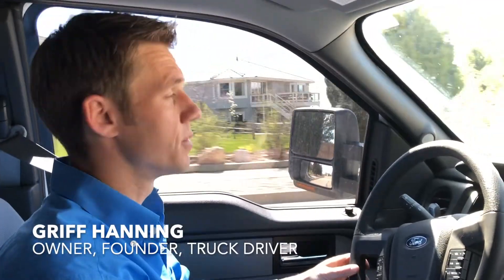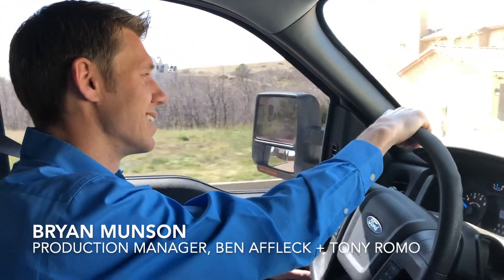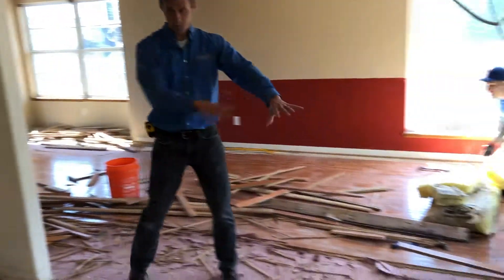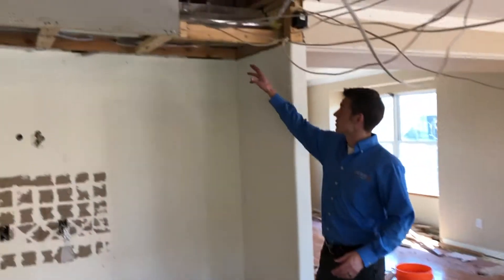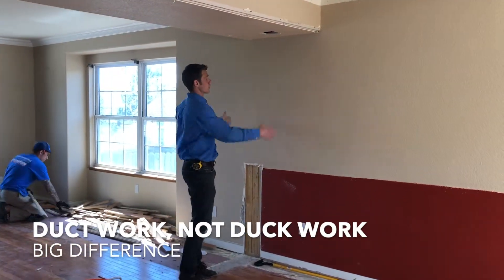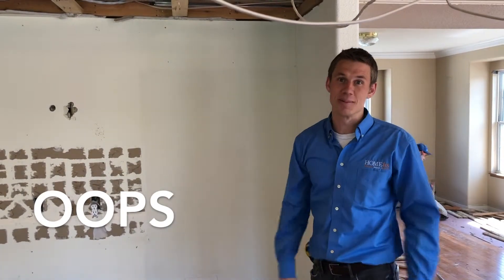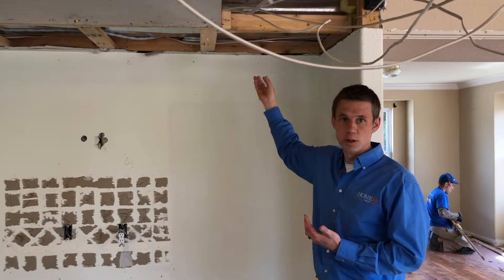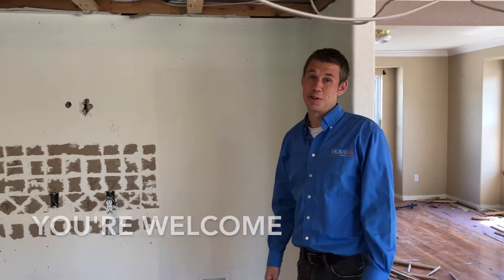How HOMEfix handles unforeseen circumstances | Erin's and Lance's Kitchen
Kitchen Remodeling Colorado Springs

Have questions about a kitchen refresh vs. an entire kitchen remodel? Ready to begin the kitchen remodel process? Our friendly craftsmen are always here to answer your questions. With years of combined experience and a dedication to providing the highest quality of care, we are proud to be your choice kitchen remodel experts in Colorado Springs.

Homefix
5883 N Academy Blvd
Colorado Springs, CO 80918